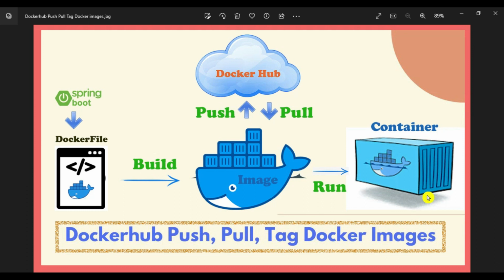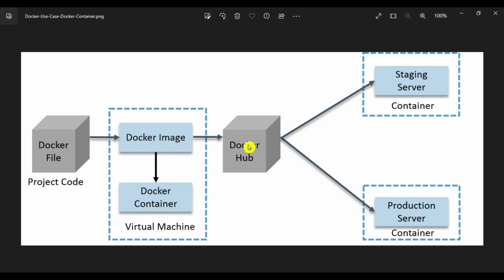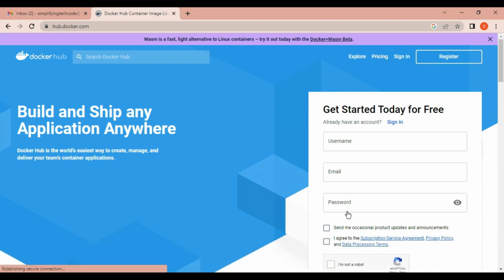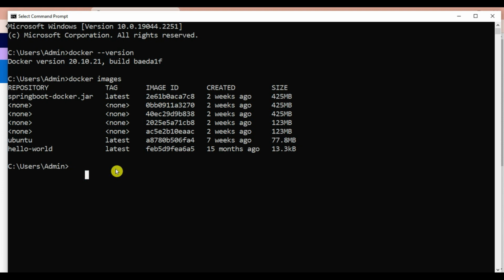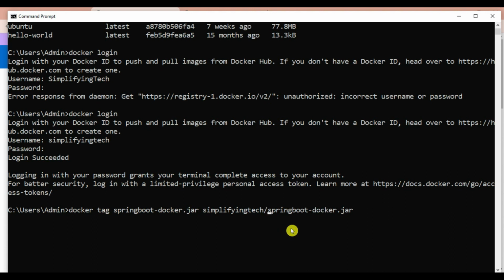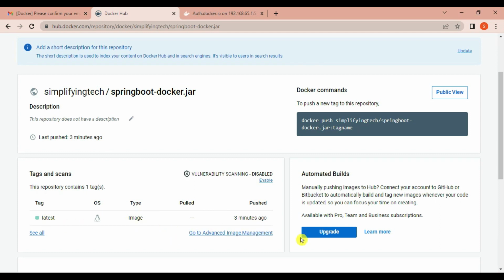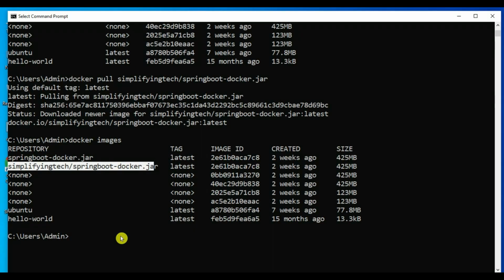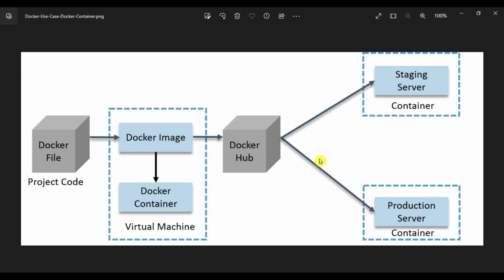How to Tag, Push and Pull docker images on Docker Hub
- Docker Workflow Model and deployment
- Running Docker images after pulling images from Dockerhub
- What is Docker hub
- How to create account on Docker hub
- How to push Docker image to Dockerhub
- How to pull Docker image from Dockerhub

⏲️Time Stamps⏲️

0:15 - Introduction

14:45 - Running Docker Image
17:50 - Conclusion.

▶️ How to Build and  deploy Spring Boot App to Docker

Production Credits:

Edited by: Simplifying Tech
Edited with Tool : Filmora 10
Produced by: Simplifying Tech